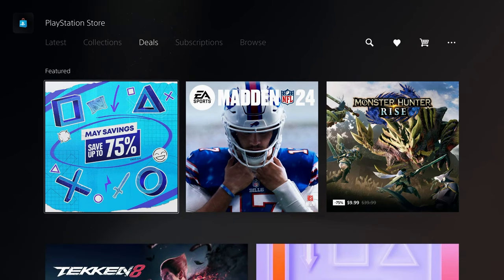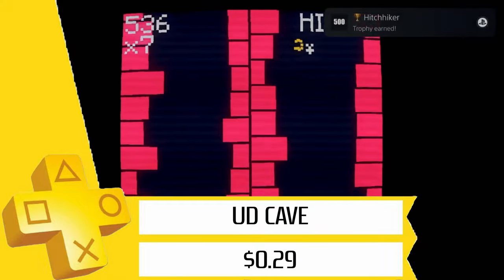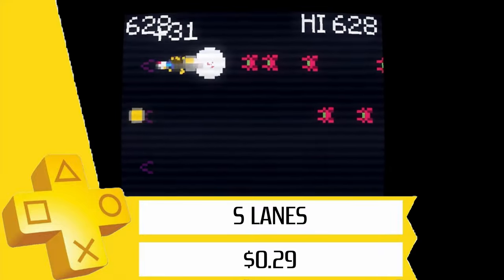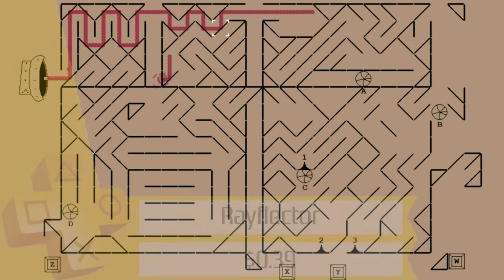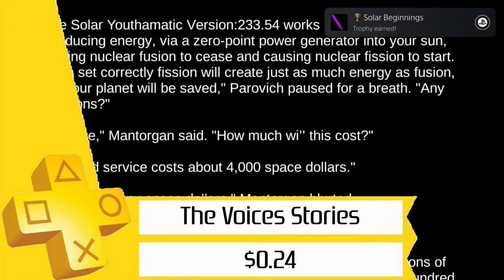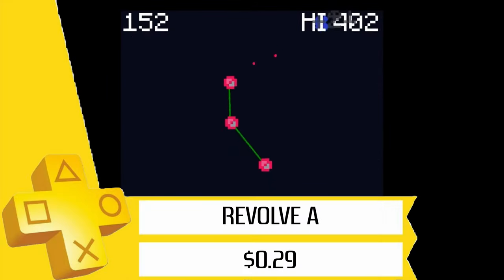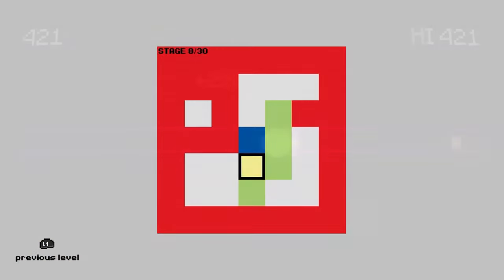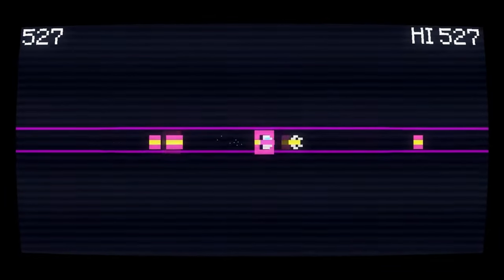Get 40 Platinums for Only $10! | May Savings Sale 2024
Here's a list of 40 easy, cheap, fast platinums on sale right now in the May Savings Sale 2024 on the Playstation store - you can finish all of them in close to 3 hours, and they only cost a grand total of $10 for all of them together!